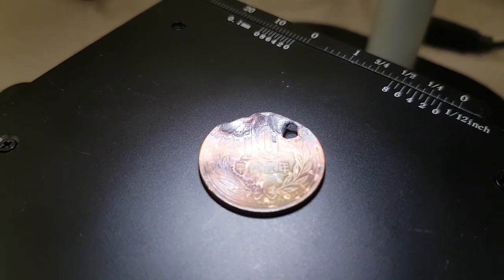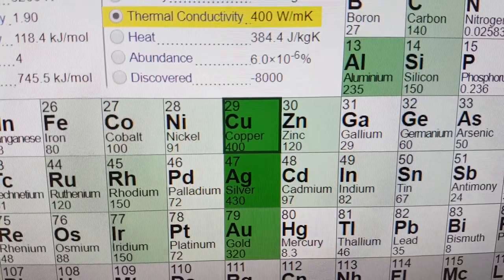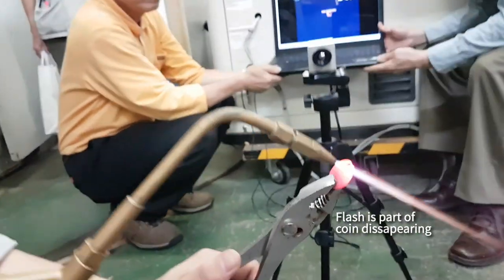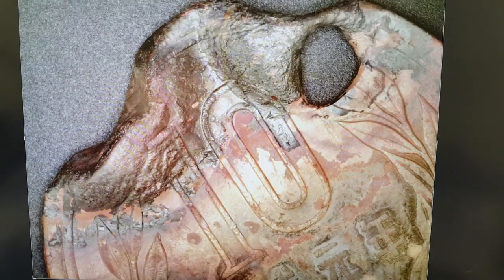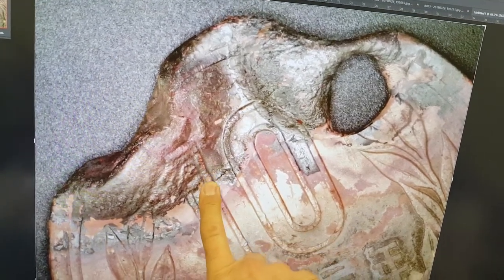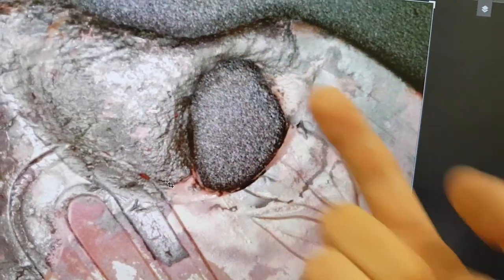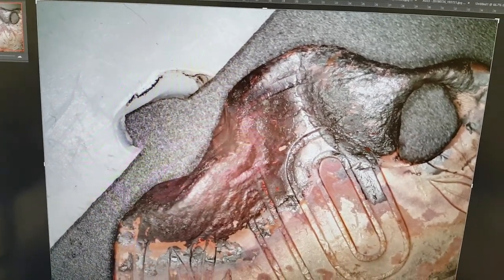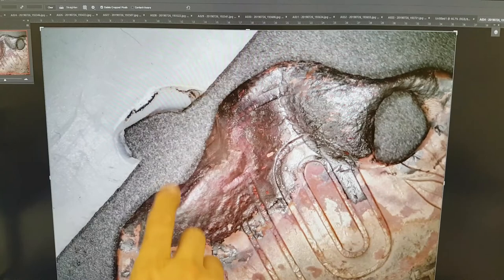OHMA : 10 Yen vs Ohmasa Gas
Is there anything odd going on?

Just clip of 10 Yen being exposed to Ohmasa Gas

Note in the clip where the coin is about to touch the PTFE, there is

- a fireball that appears to go upwards, then after the contact
- an ejection that forms a ball on ground then
- there is a blue green flame coming from the PTFE

Also, at one point, shortly after the coin is exposed to the gas, there is a sudden 'flash' which appears to make the metal disappear from the coin, making the hole.

Is this the same kind of 'Flash' as observed in Browns tests in 1990s which got rid of radio-active isotopes?

"Using a slice of radioactive Americium ... Brown melted it together on a brick with small chunks of steel and Aluminum ... After a couple of minutes under the flame, the molten metals sent up an instant flash in what Brown says is the reaction that destroys the radioactivity."

Could it be that copper, with its high conductivity, could be acting in a similar electron-like-structure supportive role as Aluminium did in Browns experiments?

Close up image of 10 Yen and PTFE